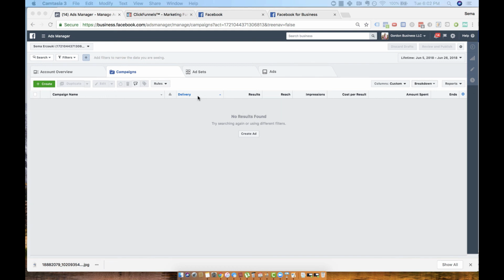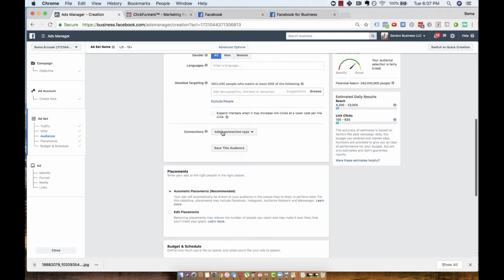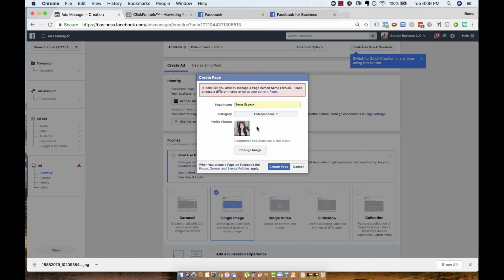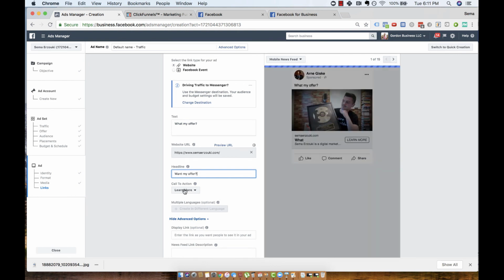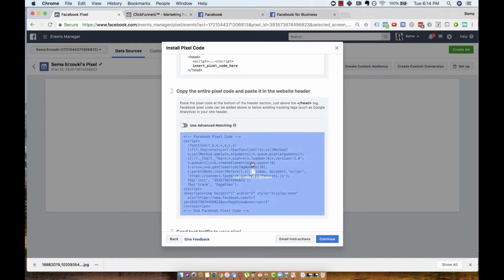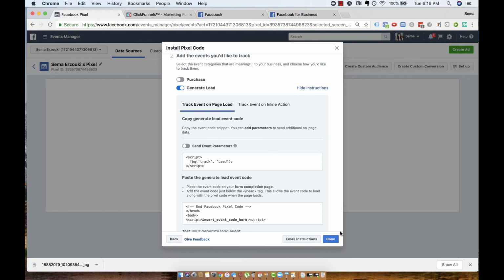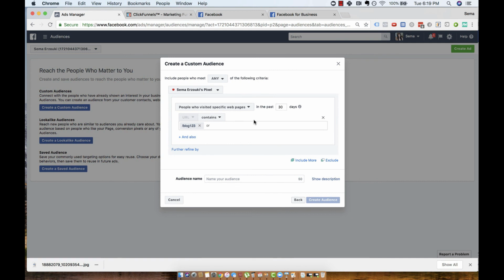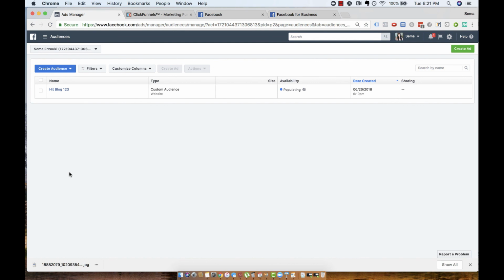Affiliate Outrage - Sema E - Lesson 1 FB Ads Foundations - 1 of 4